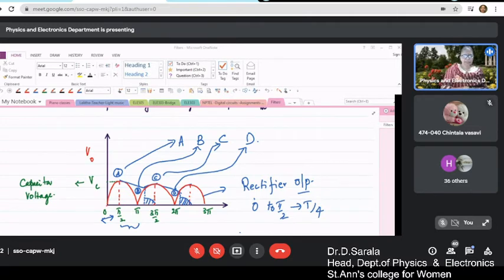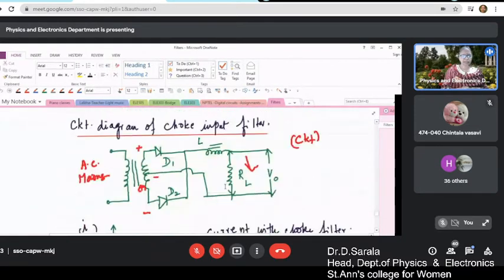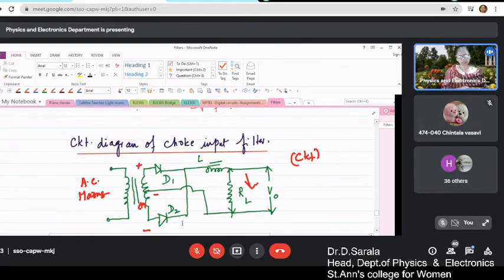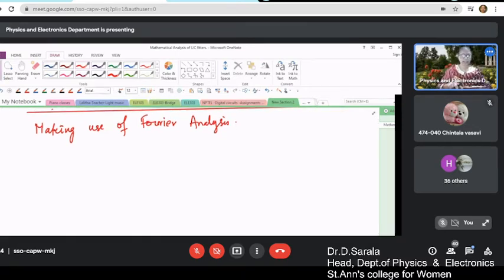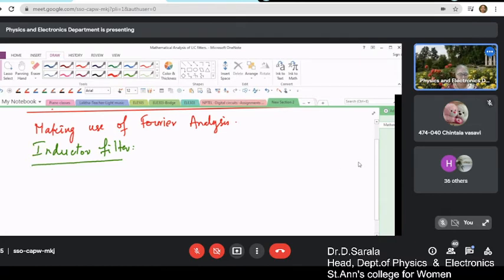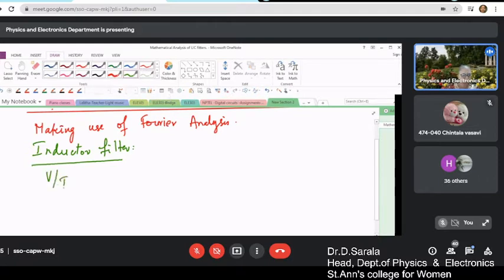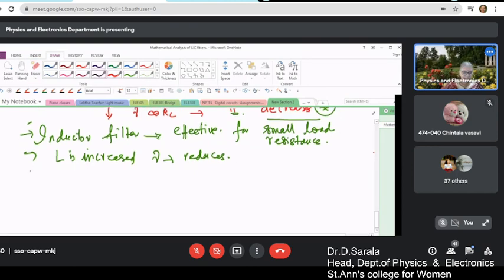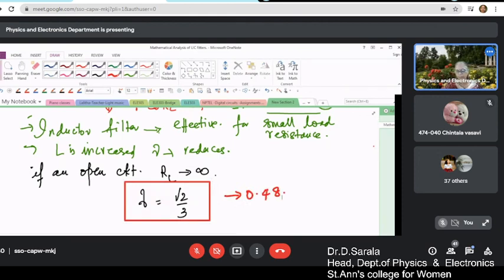Filters Capacitor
This video explains the working of a capacitor filter